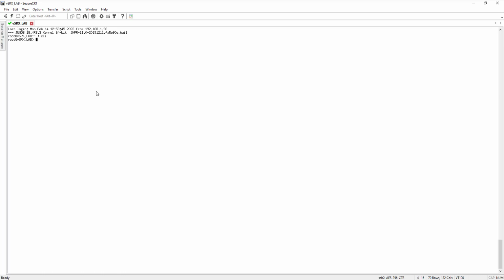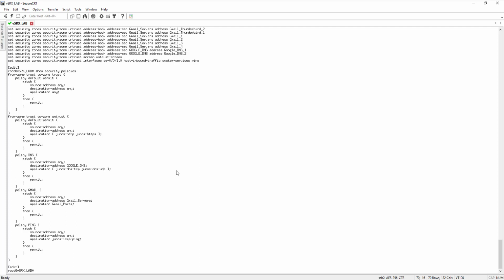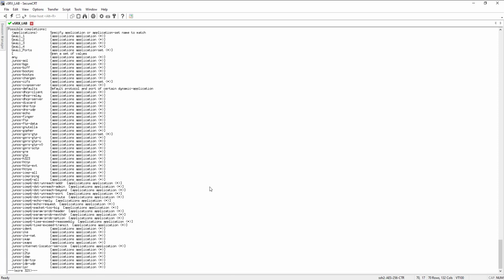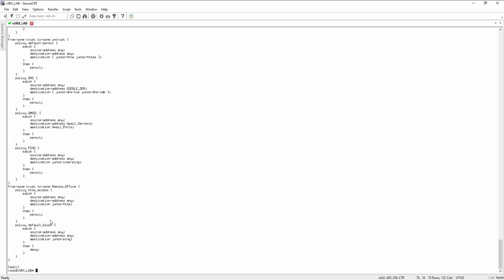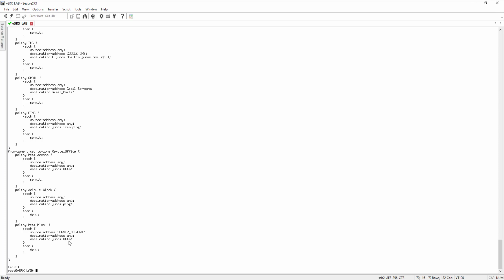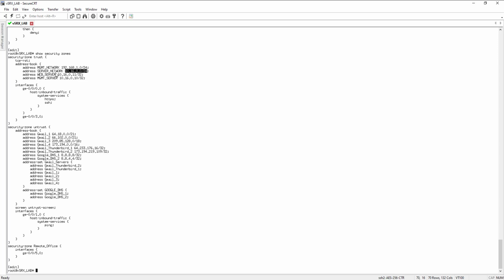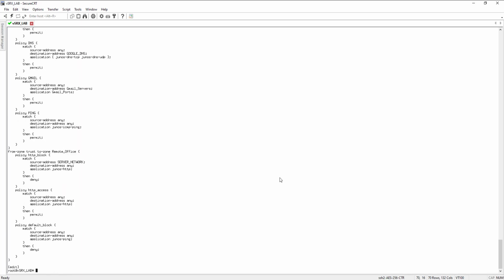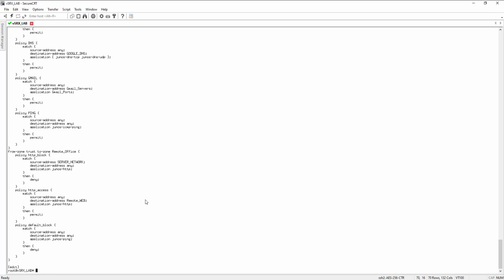SRX Zone Basics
Juniper SRX zone basic configurations with address book and passing traffic between them